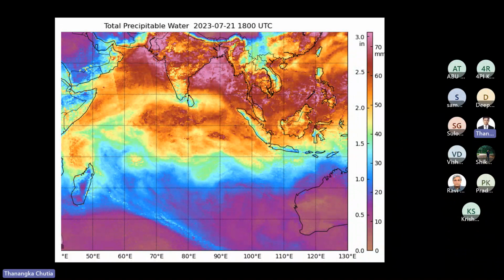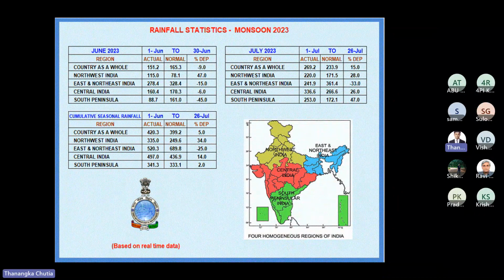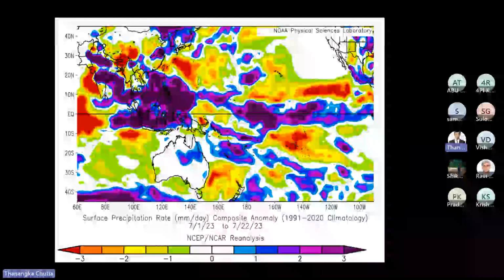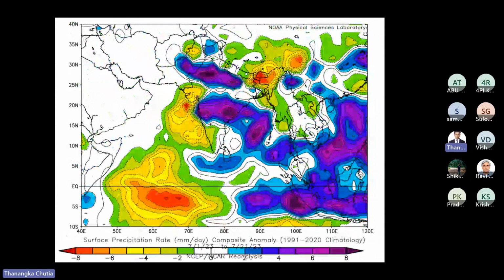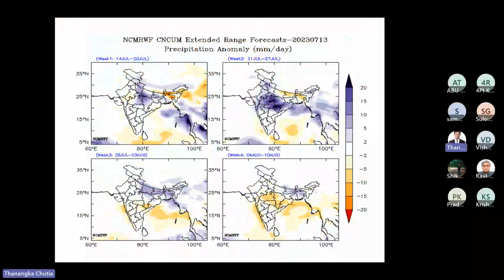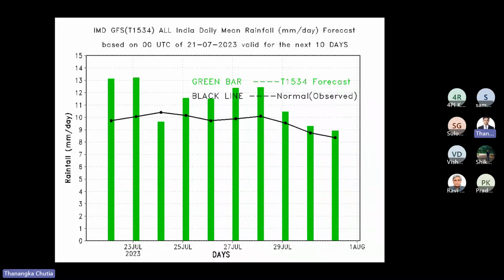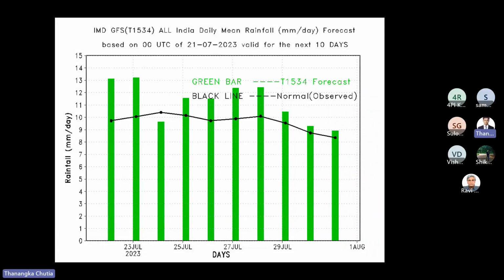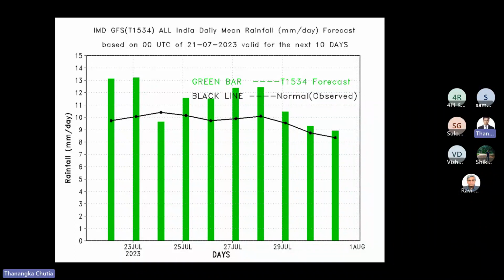Monsoon Cafe 2023, 19-07-2023, State of the Monsoon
Basic Tropical Circulations due to localized heating.